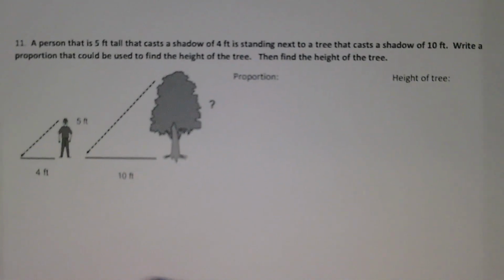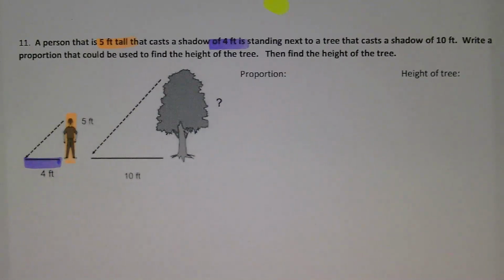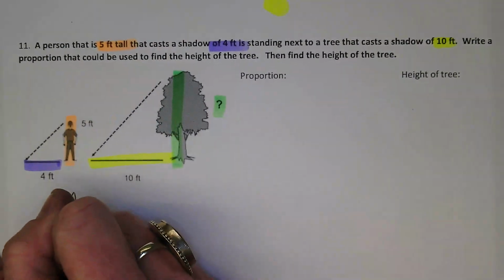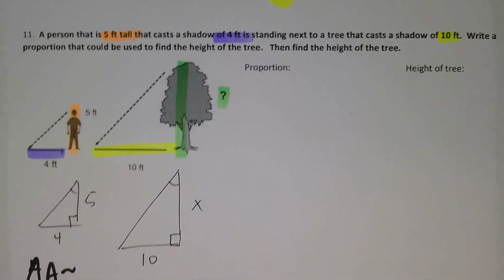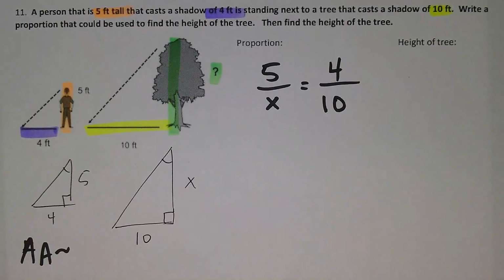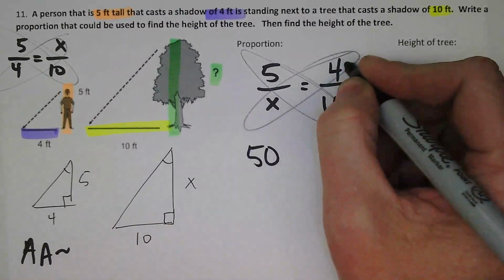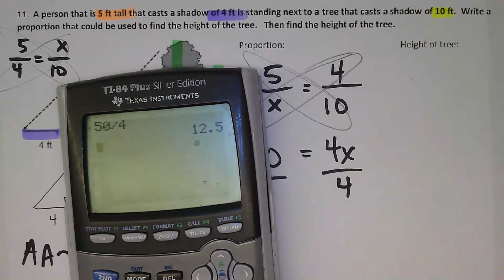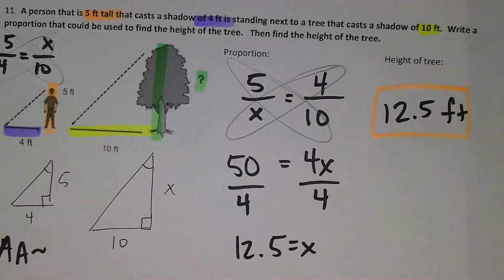CH8: 8-4 # 11 Indirect Measure - Using Proportions to find Height of a Tree with Shadow Lengths